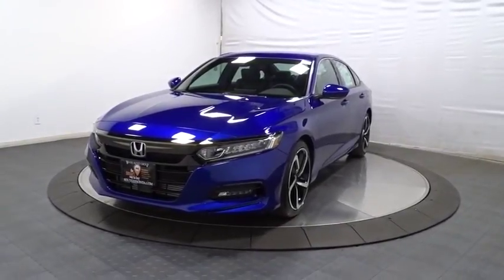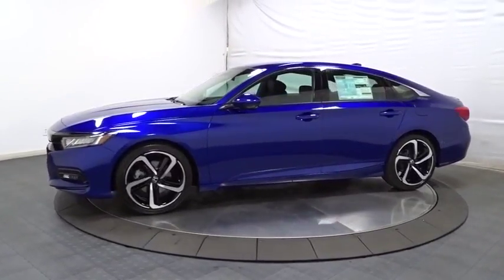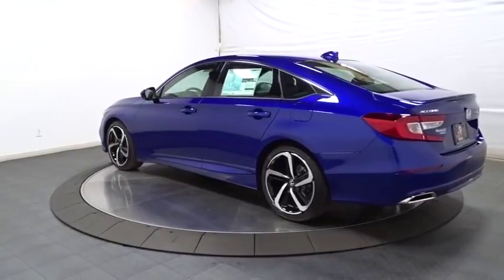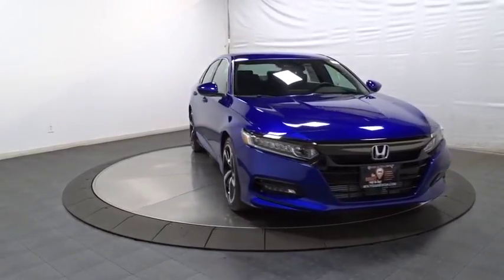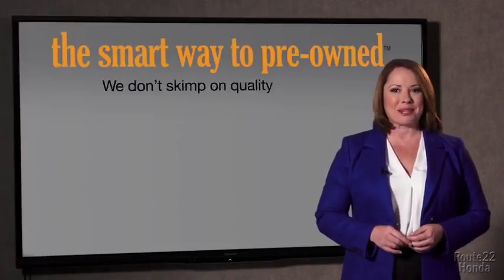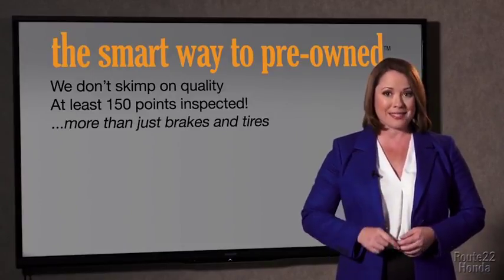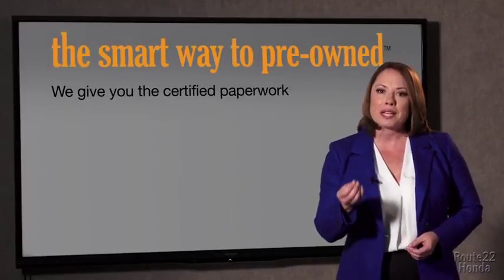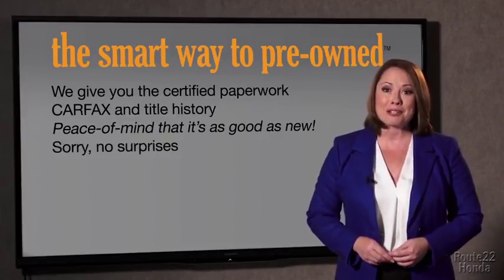2018 Honda Accord Sedan Hillside, Newark, Union, Elizabeth, Springfield, NJ 187975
2018 Honda Accord Sedan available in Hillside, New Jersey at Route 22 Honda. Servicing the Newark, Union, Elizabeth, Springfield, NJ area.
2018 Honda Accord Sedan Sport - Stock#: 187975 - VIN#: 1HGCV1F3XJA181563

The Smart Way To Buy! Are you tired of hidden fees and bogus rates ruining your search process? Now there's a way to avoid all of the nonsense. Introducing the smart way to buy from Route 22 Auto's. The advantages of the smart way to buy are endless. There is no pressure throughout your search. You can finally feel at ease when purchasing a car. Since there are no hidden fees, there are no surprises or gimmicks revealed when you finally make a decision. Route 22 Autos salespeople are direct and value your time, so there is no back and forth or confusion. They know it's necessary for you to feel comfortable during the buying process and want to be trusted. The smart way to buy is smart for a reason. The team at Route 22 Auto's does Internet research every day to discover the right price for you. They make sure to look at competitors' pricing and numbers from industry experts so you can feel confident that you're getting the best offer possible. The main factors that contribute to your final cost are market value, product availability, days' supply in the market and the product age, color and equipment. It's easy to feel secure with the smart way to buy. the smart way to lease the smart way to finance the smart way to trade the smart way to credit the smart way to preowned the smart way to rewards Save money at the pump with this fuel-sipping Honda Accord Sedan. Beautiful color combination with Still Night Pearl exterior over BK interior making this the one to own! Look no further, you have found exactly what you've been looking for. This is about the time when you're saying it is too good to be true, and let us be the one's to tell you, it is absolutely true.
Radio: 180-Watt AM/FM Audio System -inc: 8 speakers, 8 Display Audio w/high-resolution (720P) electrostatic touch-screen, knobs and hard keys for primary controls and customizable feature settings, Bluetooth HandsFreeLink, Bluetooth streaming audio, Pandora compatibility, SMS text message function, radio data system (RDS), speed-sensitive volume compensation (SVC), USB smartphone/audio interface w/2.5-amp port in front, HondaLink, Apple CarPlay integration, Android Auto integration, illuminated steering wheel-mounted audio controls and fin-type roof-mounted antenna,1 LCD Monitor In The Front,Audio Theft Deterrent,Radio w/Seek-Scan and Clock,Front Fog Lamps,Trunk Rear Cargo Access,Body-Colored Rear Bumper,Light Tinted Glass,Steel Spare Wheel,Compact Spare Tire Mounted Inside Under Cargo,Fully Automatic Projector Beam Led Low Beam Daytime Running Auto High-Beam Headlamps w/Delay-Off,Grille w/Chrome Bar,Wheels: 19 Machine-Finished Alloy w/Black Inserts,Body-Colored Front Bumper,Fixed Rear Window w/Defroster,Galvanized Steel/Aluminum Panels,Tires: 235/40R19 AS,Speed Sensitive Variable Intermittent Wipers,Lip Spoiler,Body-Colored Door Handles,Chrome Side Windows Trim and Black Front Windshield Trim,Clearcoat Paint,LED Brakelights,Body-Colored Power Side Mirrors w/Manual Folding,Front Cupholder,Full Floor Console w/Covered Storage, Mini Overhead Console w/Storage and 2 12V DC Power Outlets,4-Way Passenger Seat -inc: Manual Recline and Fore/Aft Movement,Instrument Panel Covered Bin, Driver / Passenger And Rear Door Bins,2 12V DC Power Outlets,HVAC -inc: Underseat Ducts,Delayed Accessory Power,Carpet Floor Trim and Carpet Trunk Lid/Rear Cargo Door Trim,Leather Gear Shift Knob,Dual Zone Front Automatic Air Conditioning,Remote Keyless Entry w/Integrated Key Transmitter, Illuminated Entry, Illuminated Ignition Switch and Panic Button,Locking Glove Box,Outside Temp Gauge,Air Filtration,Perimeter Alarm,Power 1st Row Windows w/Driver And Passenger 1-Touch Up/Down,Gauges -inc: Speedometer, Odometer, Engine Coolant Temp, Tachometer, Trip Odometer and Trip Computer,Seats w/Cloth Back Material,Engine Immobilizer,Cargo Space Lights,Front Map Lights,Valet Function,Front Bucket Seats -inc: driver's seat 12-way power adjustment and driver's seat 4-way power lumbar support,Power Rear Windows,Driver Foot Rest,Systems Monitor,Cargo Area Concealed Storage,Proximity Key For Push Button Start Only,FOB Controls -inc: Trunk/Hatch/Tailgate,Leather Steering Wheel,Power Door Locks w/Autolock Feature,2 Seatback Storage Pockets,Fade-To-Off Interior Lighting,Full Cloth Headliner,Power Fuel Flap Locking Type,Driver And Passenger Visor Vanity Mirrors w/Driver And Passenger Illumination,Full Carpet Floor Covering -inc: Carpet Front And Rear Floor Mats,Manual Tilt/Telescoping Steering Column,Cruise Control w/Steering Wheel Controls,Interior Trim -inc: Metal-L